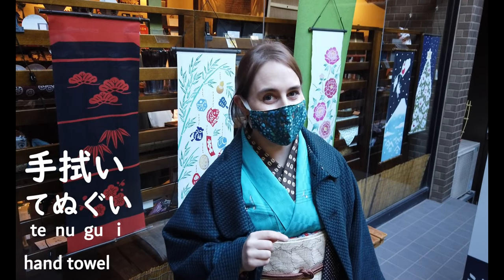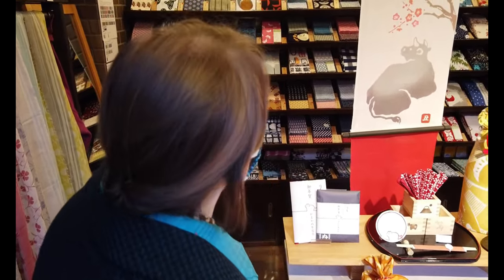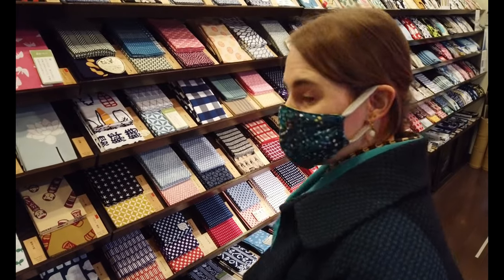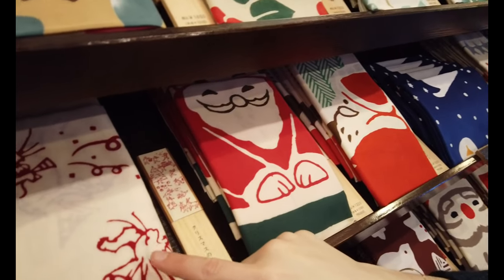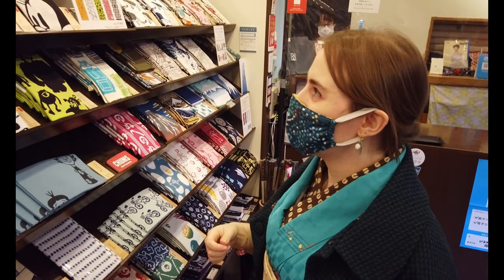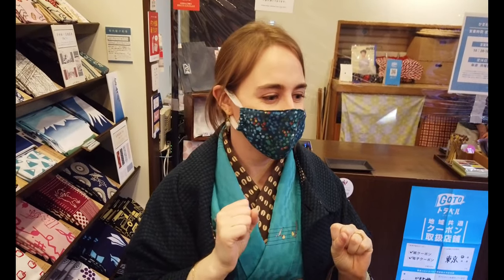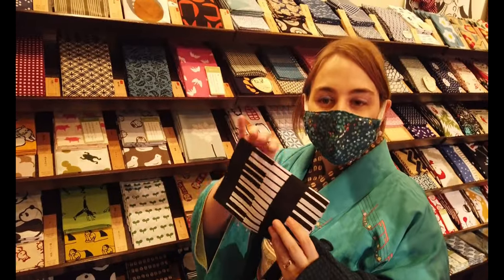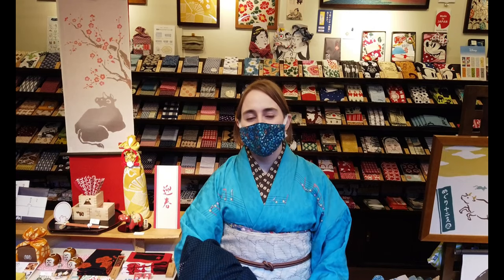Gotta Hand it to Kamawanu! Shopping for Traditional Hand Towels in Tokyo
We're back in Harajuku to revisit the Ota Memorial Museum, only this time we're heading down below the museum to check out a super fun shop selling tenugui - traditional Japanese hand towels - in the most wonderful variety of patterns and designs!